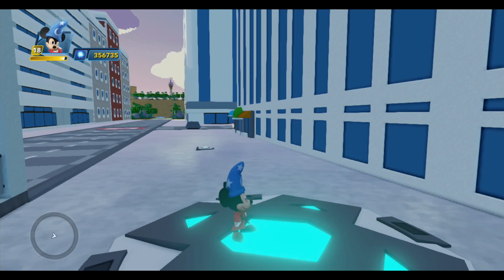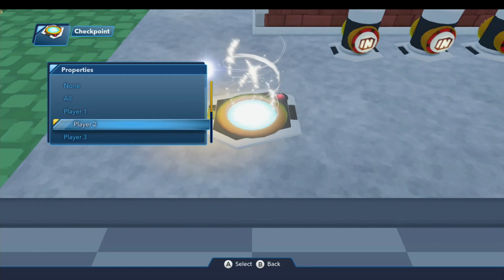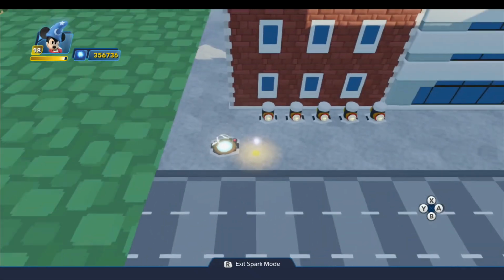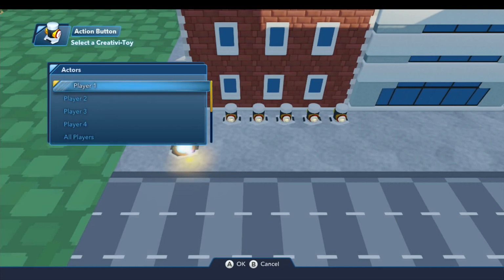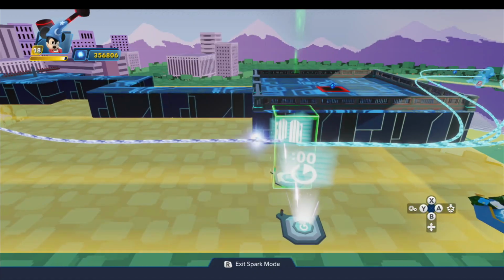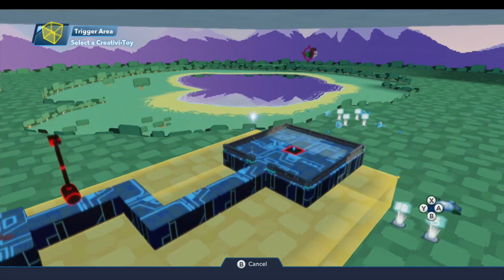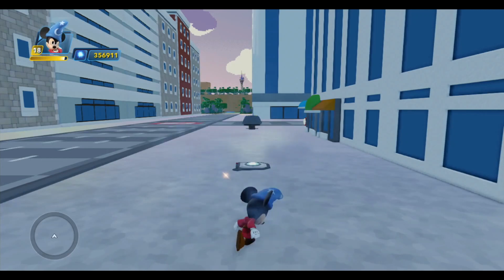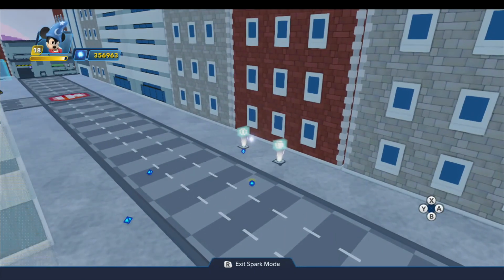Toy Box Tutorials #91 - Checkpoint - Disney Infinity 3.0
For today's lesson, we're going to cover the Checkpoint and then finish my Game Grid toy box.